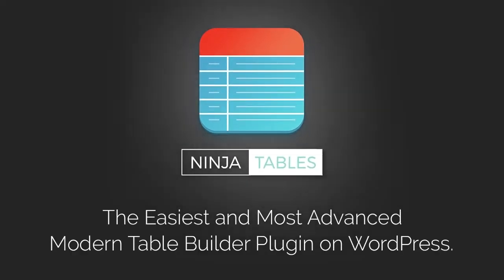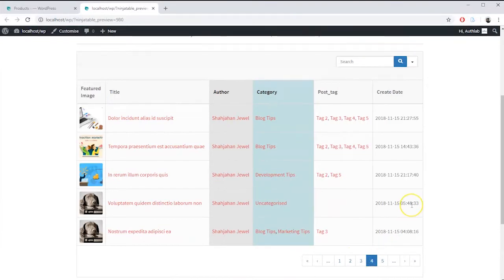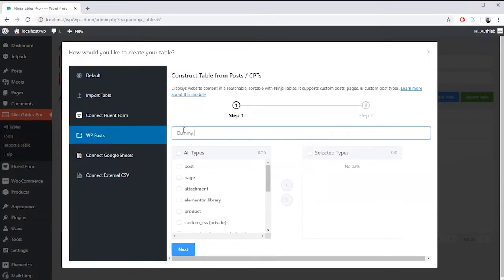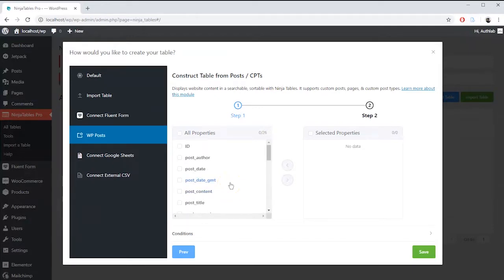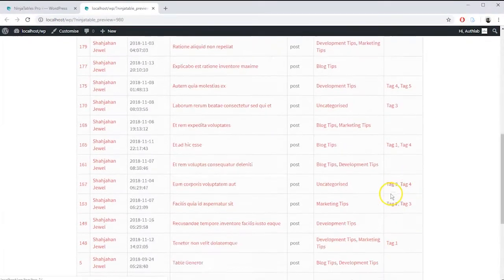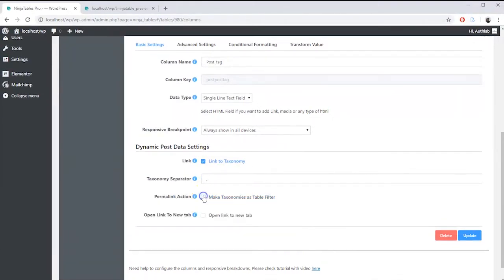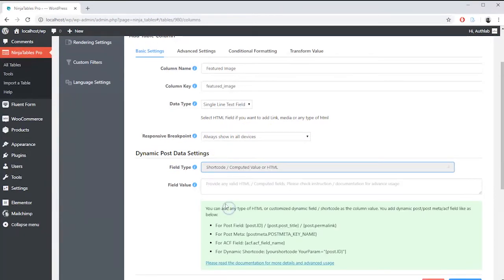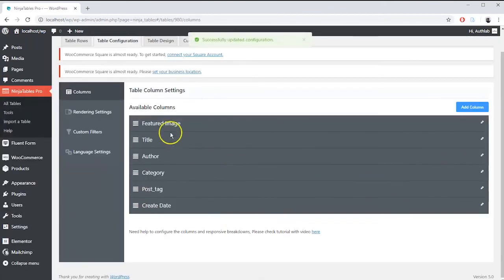WP Posts in Ninja Tables - Display Custom Posts, Pages & Products in Tables